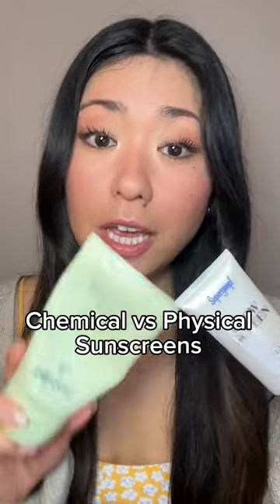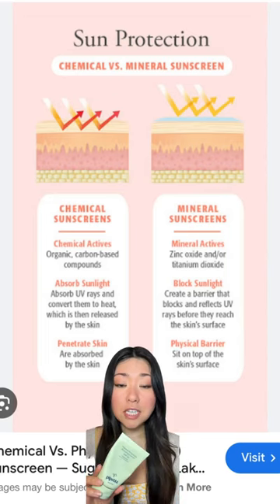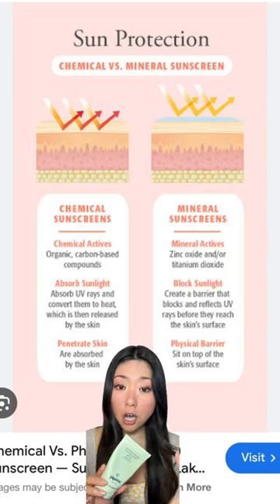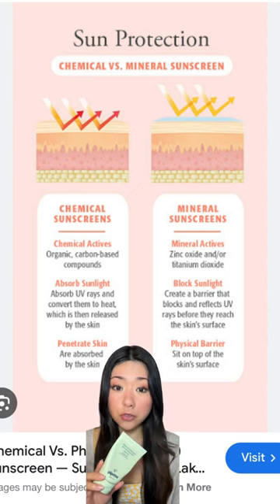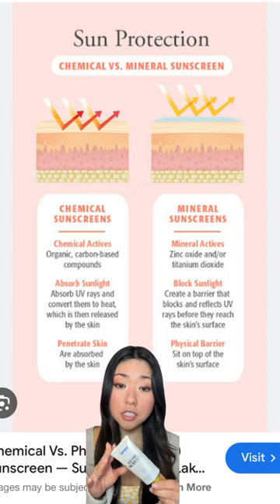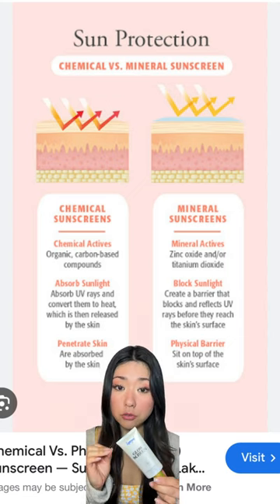Chemical vs Physical Sunscreens. What’s the difference?!